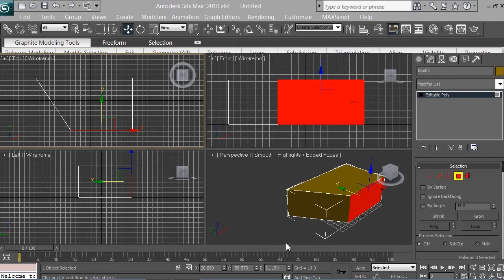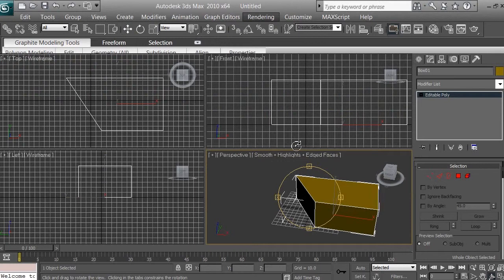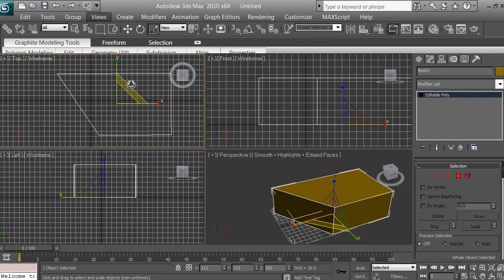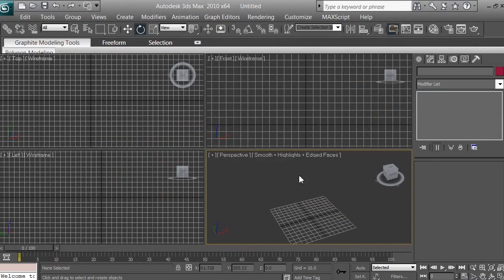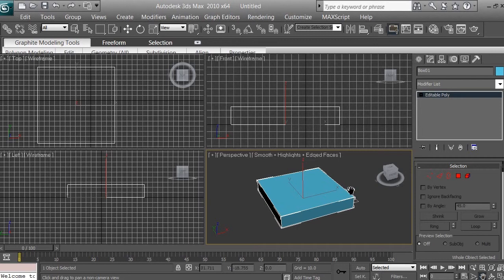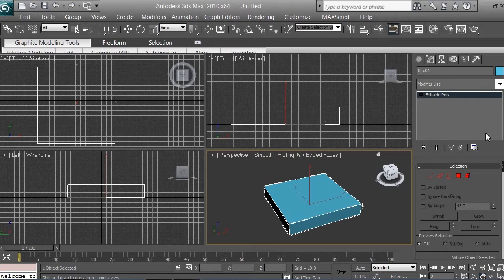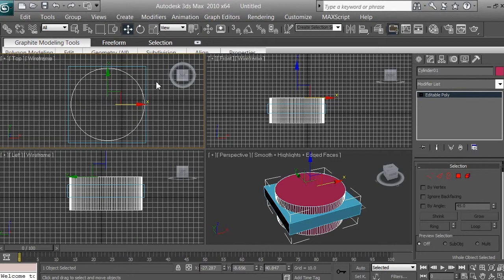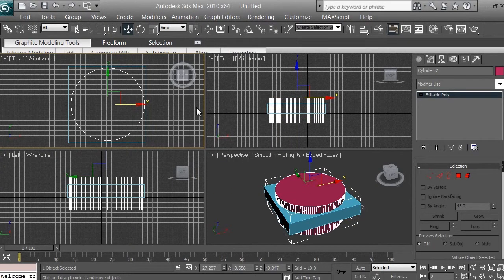Learn 3ds max: Modeling Fan - Free Tutorial - beginners -pt3of16